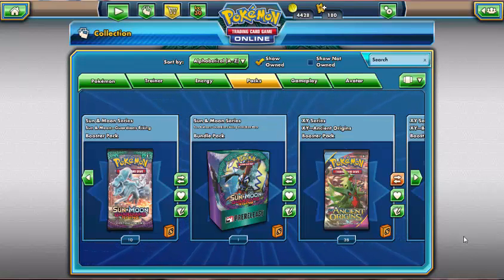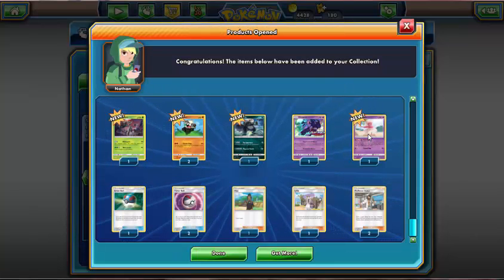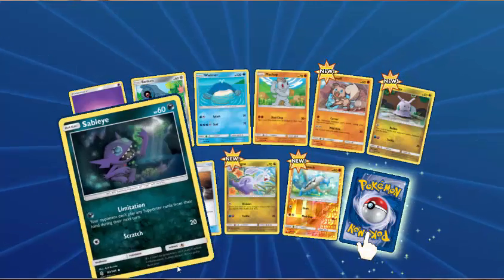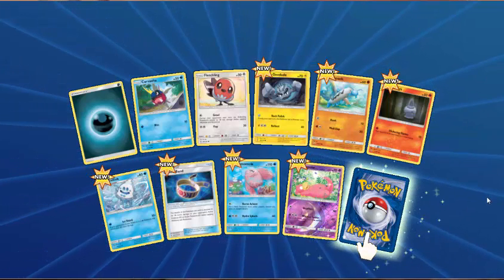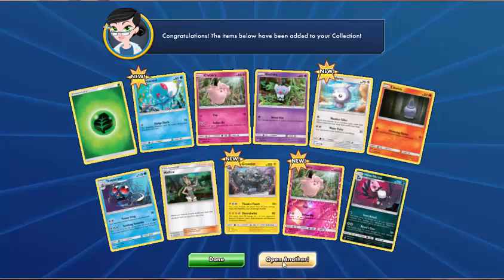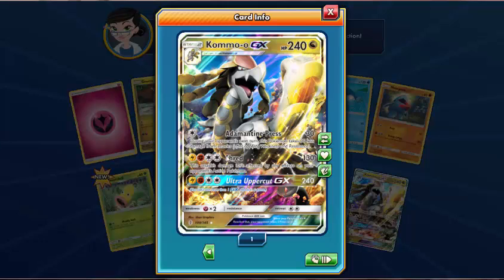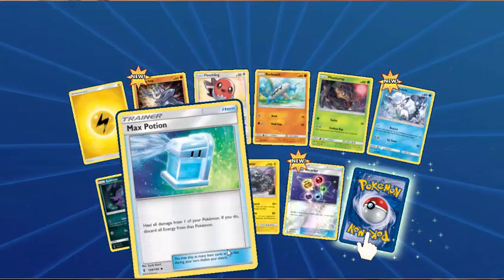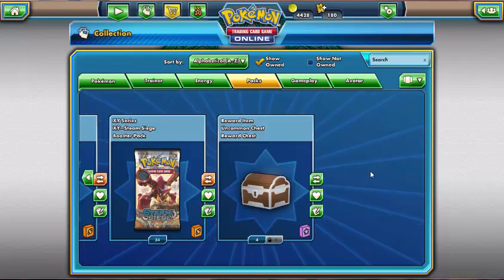Guardians Rising Online Pack Opening!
Come watch as I open up my first online packs of Guardians Rising! See what pulls I got!